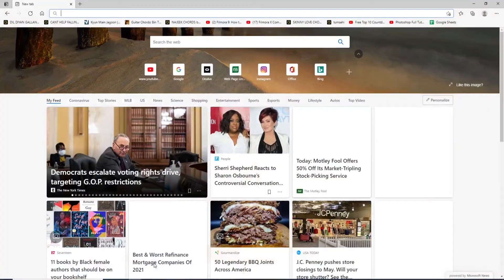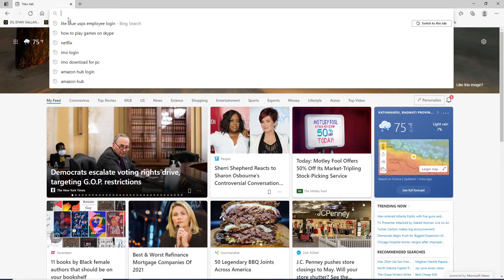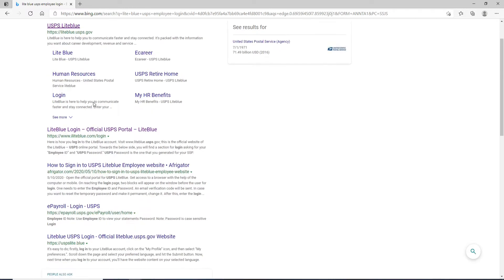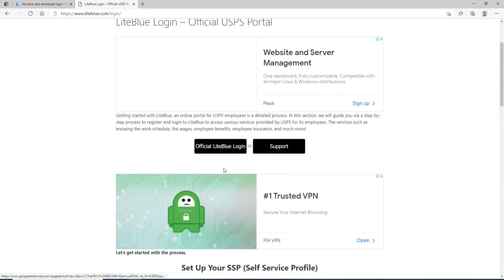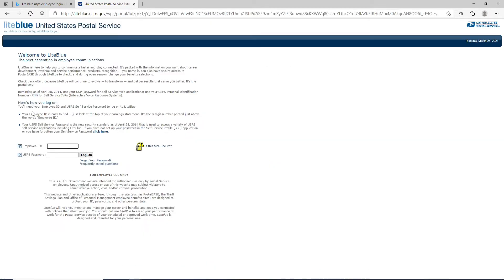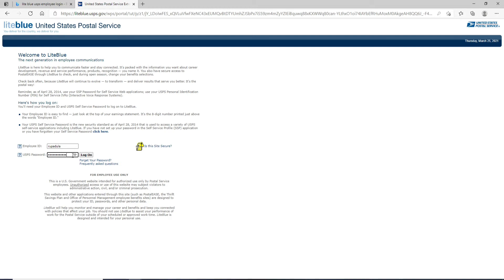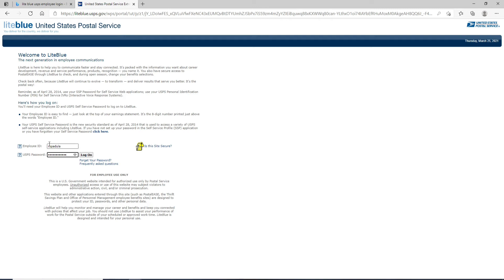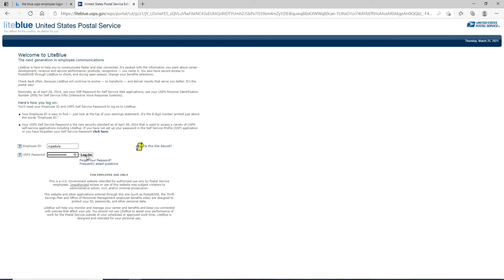Liteblue USPS Employee Login | How to Login to USPS Liteblue Employee Account (2021)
Learn how to login liteblue usps account. Liteblue usps employee account helps employee personal account and get rid of the services of the company. Through this portal the employees can manage the work benefits, retirement plans and salary relating details.
Watch this tutorial until the end and know how to login liteblue usps account in just few minutes. To do so follow this steps correctly.

Step 1. Open your web browser.
Step 2. In the search box type in liteblue usps employee login and press enter.
Step 3.From the search resource click on the link and as soon as you reached to then page scroll up and click on official liteblue login page.
Step 4. On the next page you would be able to see the portals or you can login to the accounts by entering your credentials.
Step 5. Enter your employee id in the text field and soon after you do that move into the next field and type there usps password.
Step 6. After you do that you can double check your password by clicking on eye icon and reveal them inorder to see if it is typed in correct or not.
Step 7. In case you forgot your password and don't remember it then click on forgot your password and follow the instructions to reseat your new password.
Step 8. After you done click on the login button and you'll be able to login to your employee account for light blue usps.

So that's all for this video. Hope you found this video to be helpful.
0:00 - Intro
0:09 - Liteblue USPS Employee Login
1:20 - Outro